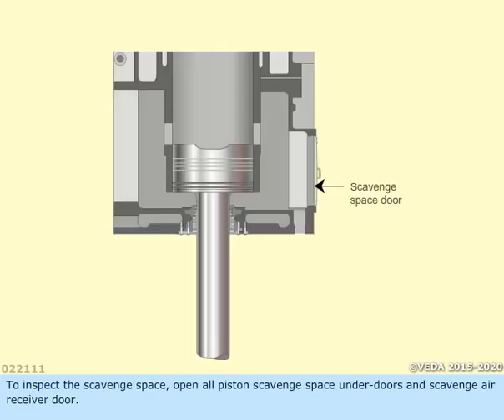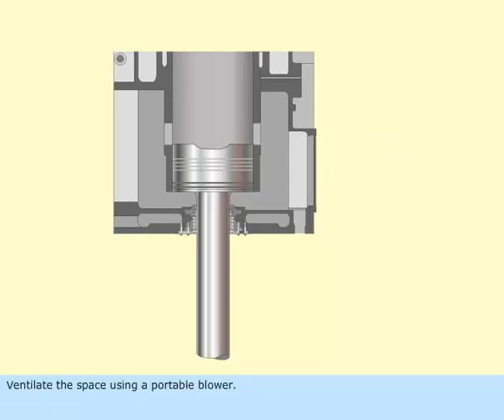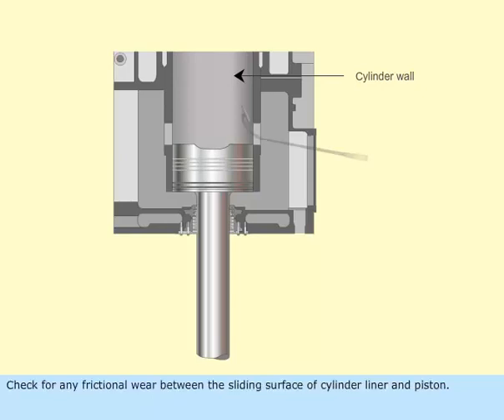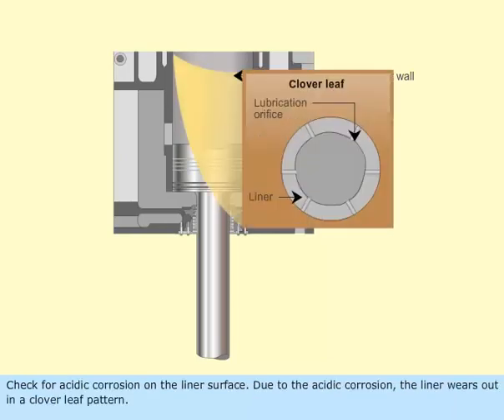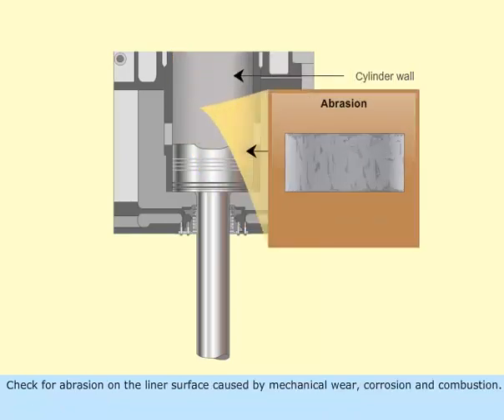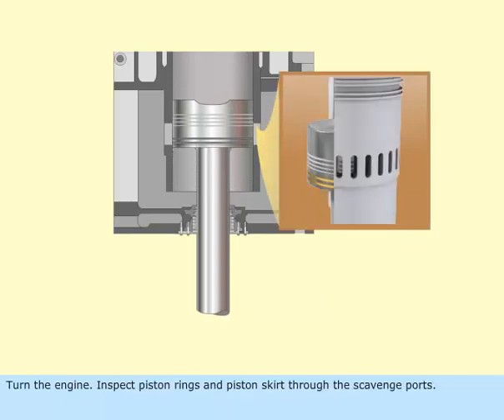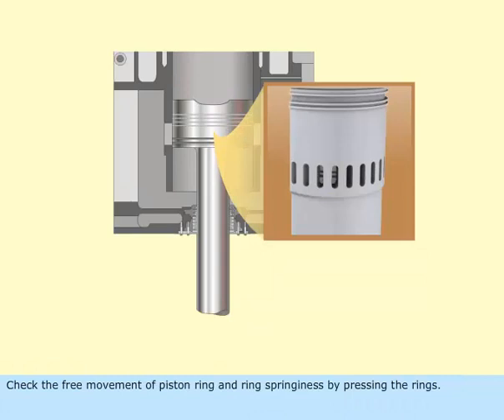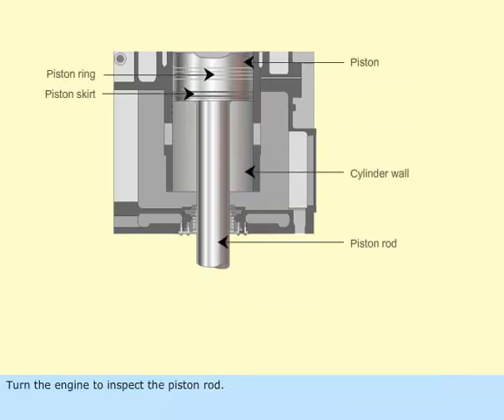MARINE ENGINEERING PRACTICE-2(MEP-2).LESSON- 169